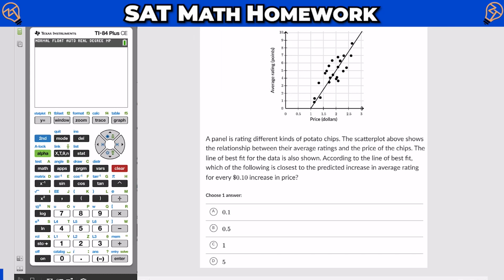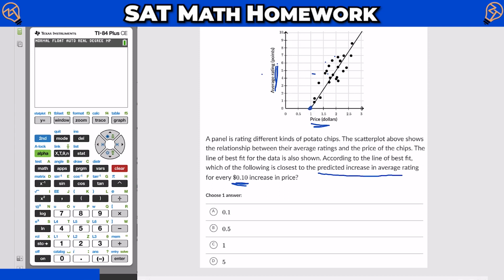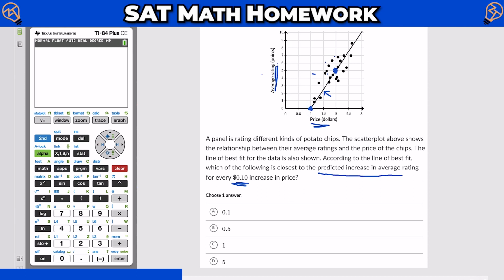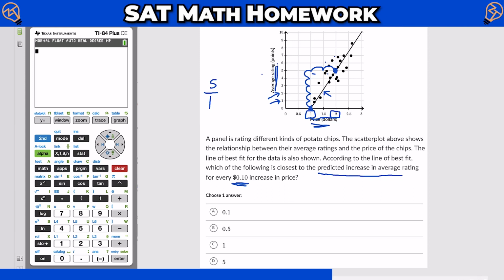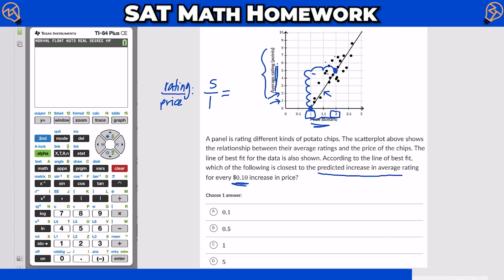Week 4 - Day 2 (Math) - #19